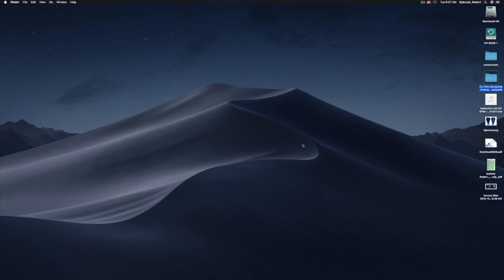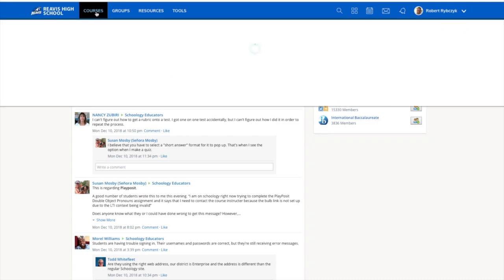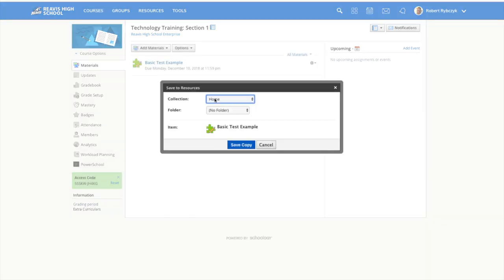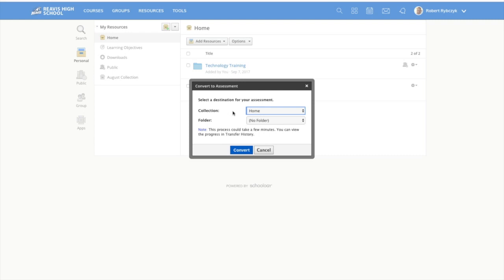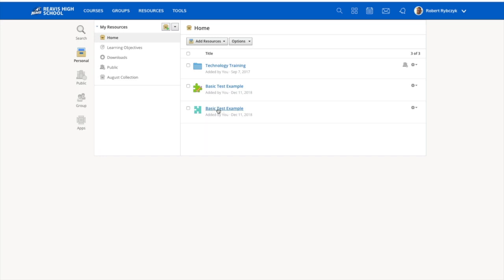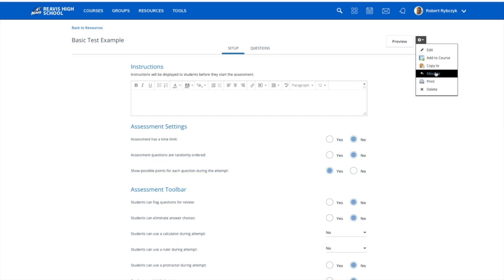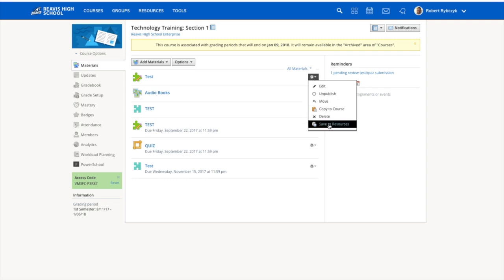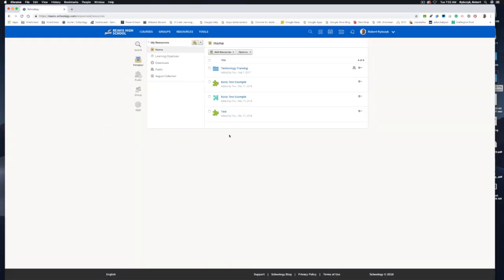Convert a quiz or test to an Assessment | Schoology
Schoology will soon be moving all quizzes and tests to the Assessments Tool in their LMS. In this video, we take a look at how you can convert any of your quizzes or tests to an Assessment. As a reminder, this will also work for archived courses you have taught in previous years.